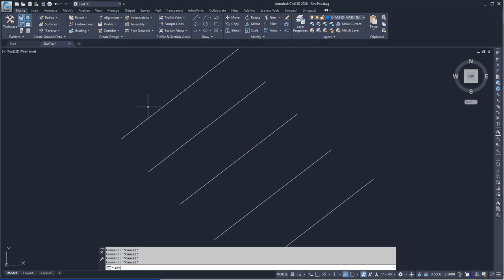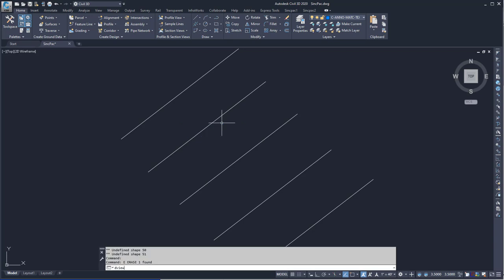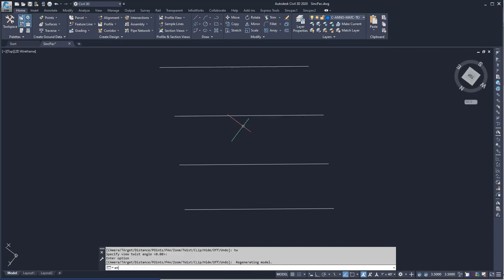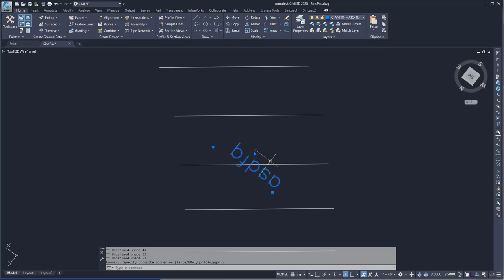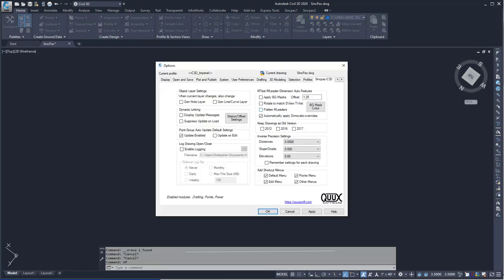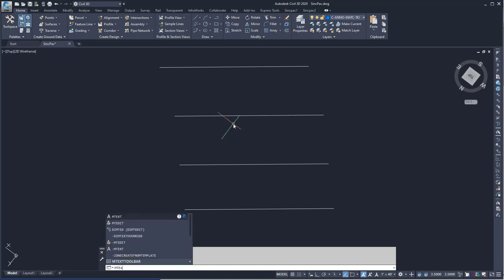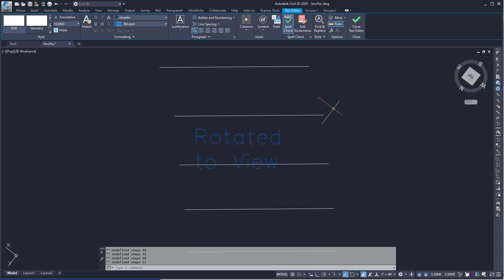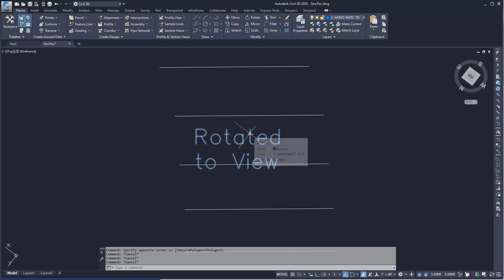SincPac: Auto Twist to Match DView TWist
Shows the SincPac's feature to have MText or Text rotated correcctly when the DVIEW Twist is present.